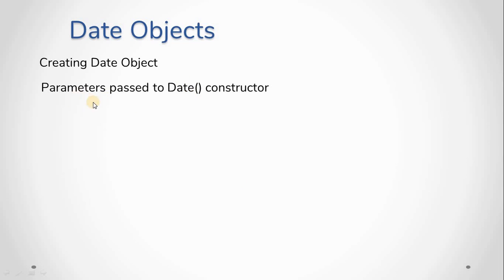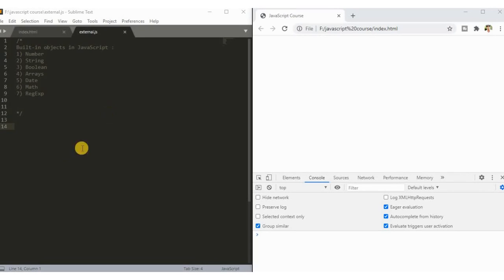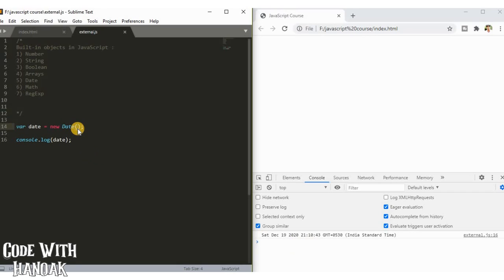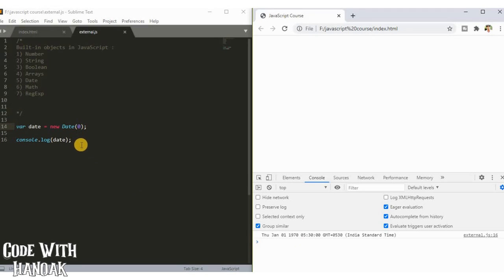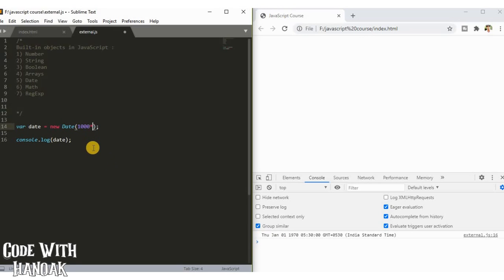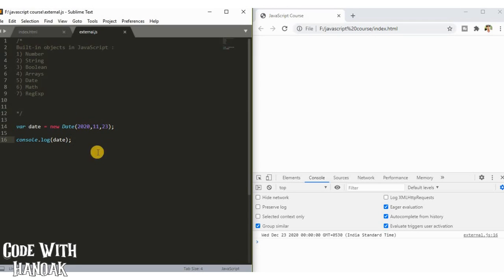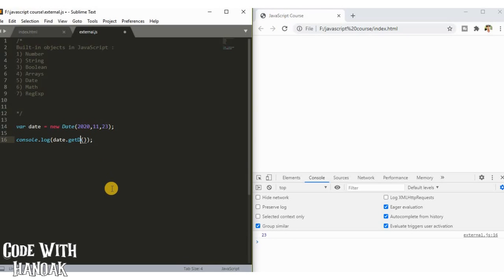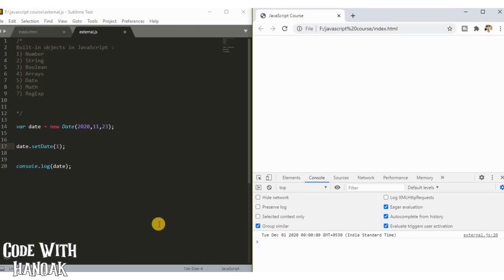JavaScript Course: Date object in JavaScript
😀 Hi There, In this video, we'll learn all about DATE Object in JavaScript, Its working, methods, and a lot more.

📲 SOCIAL 📲